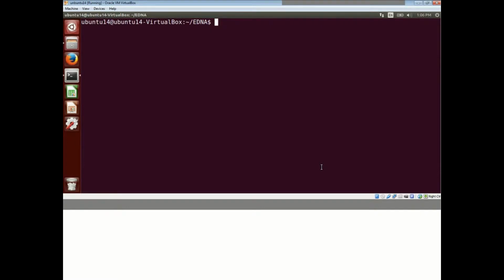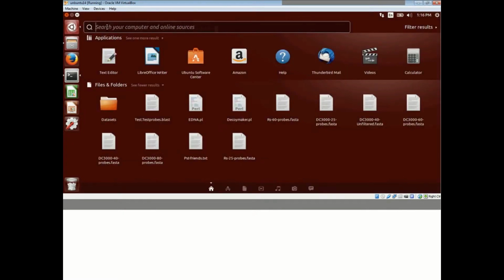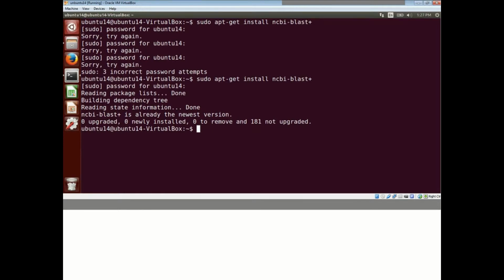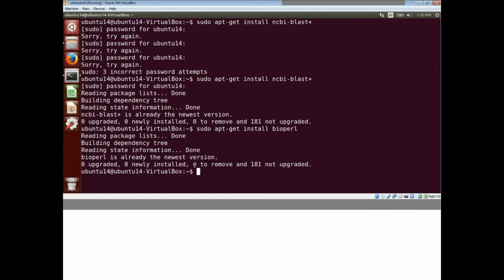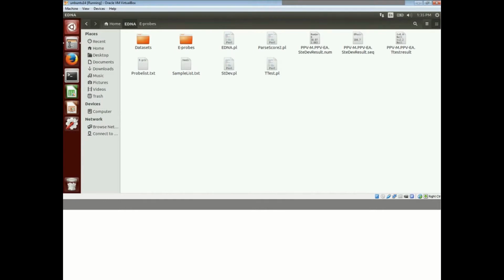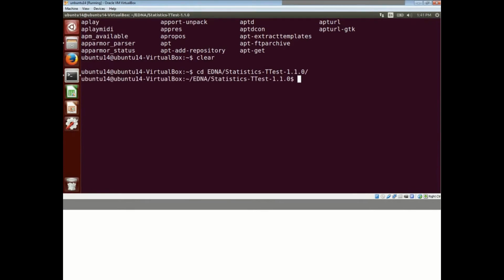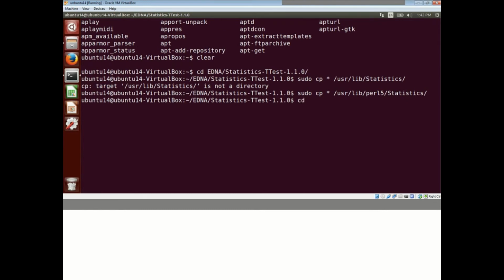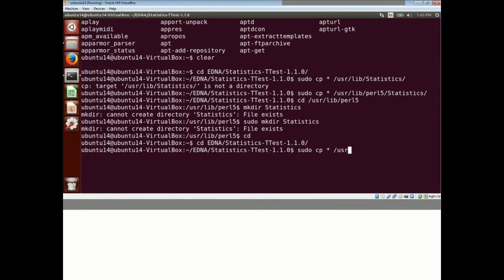EDNA Ubuntu setup